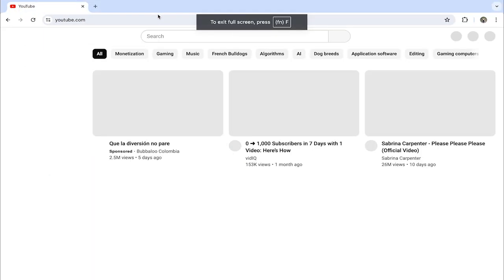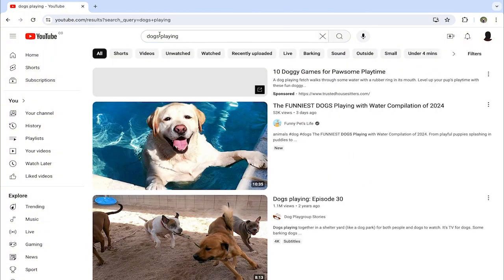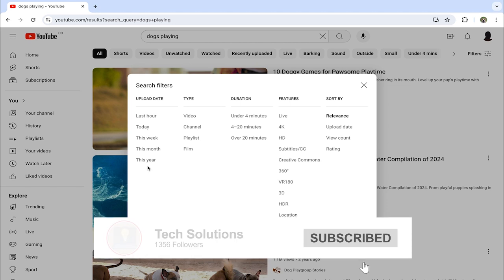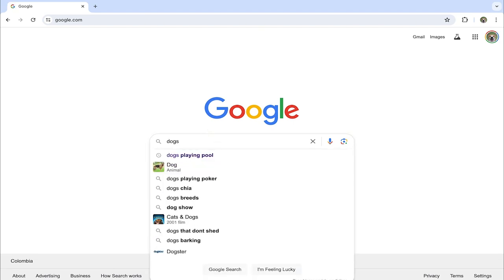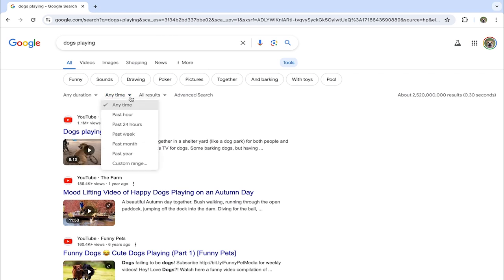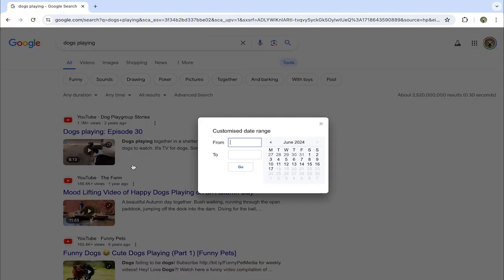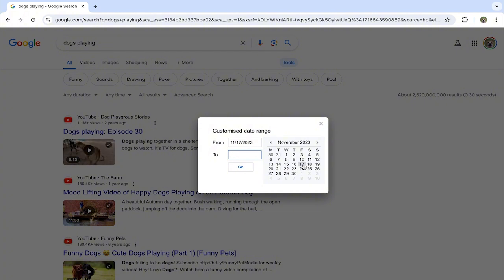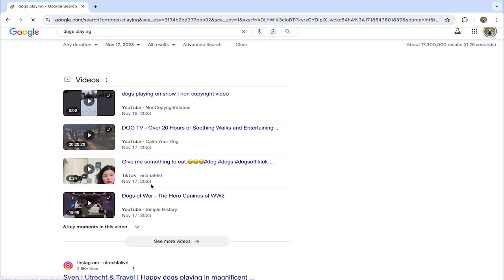How to Search For YouTube Videos by Specific Date (Tutorial)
How to Search YouTube Videos Filtered by Specific Date Tutorial.

In this full guide I will show you how to access advanced filter settings to search yt videos on a specific date step by step.